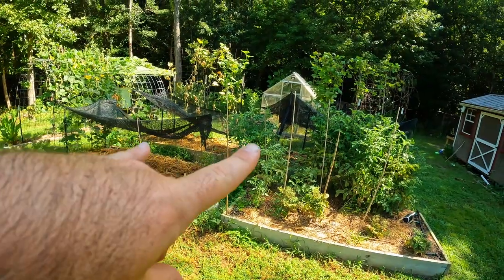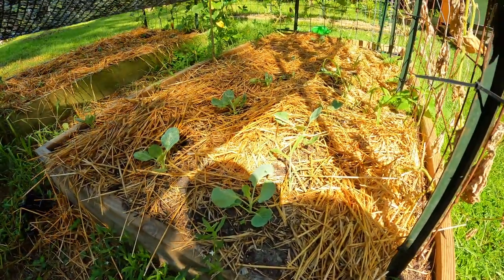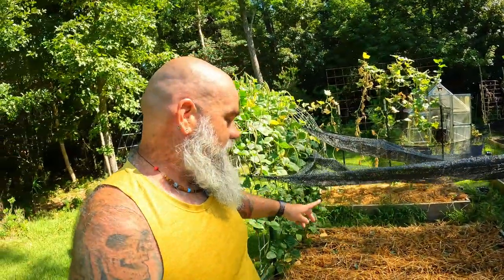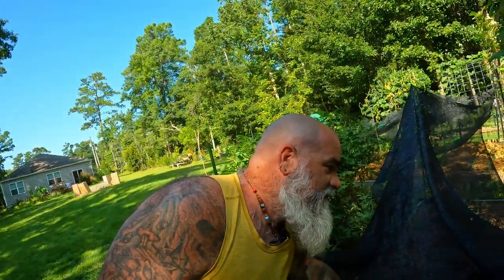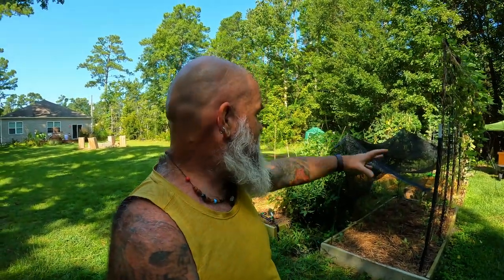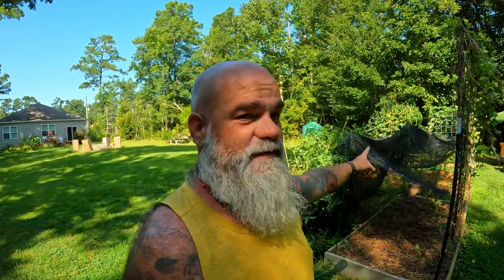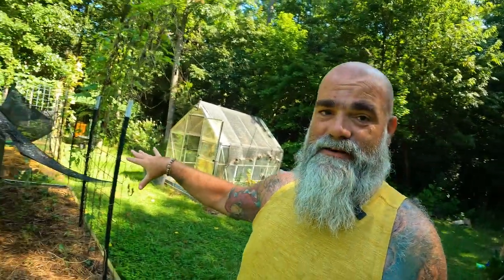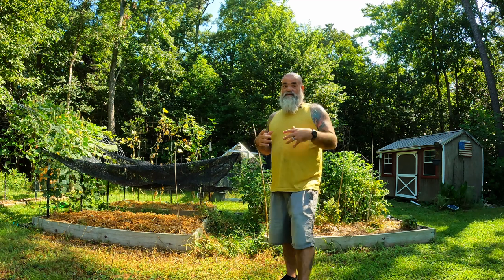Real Proof that shade helps the garden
I had my reservations about adding shade to the garden but the transition over to fall crops has told the true story.